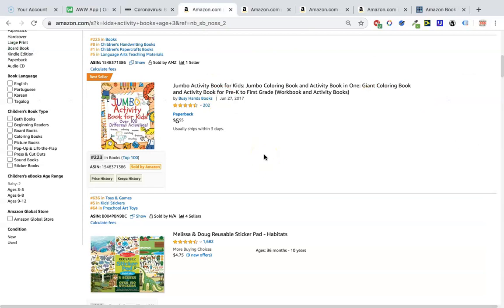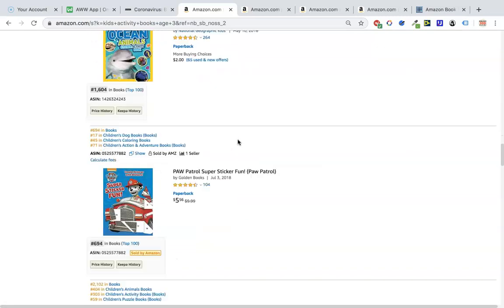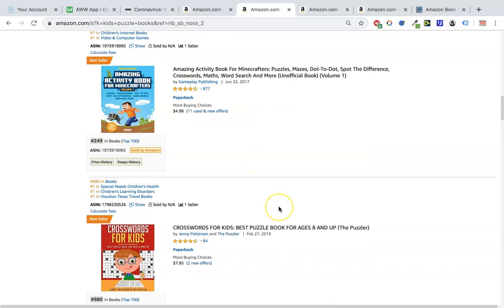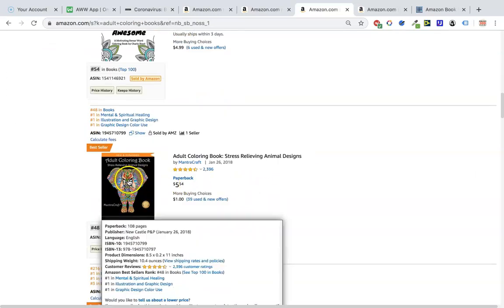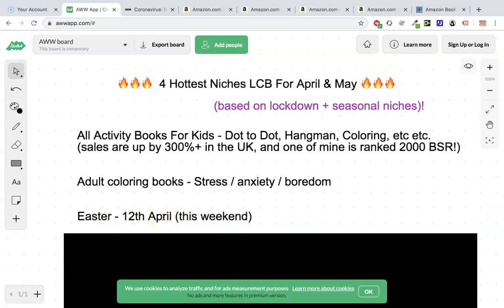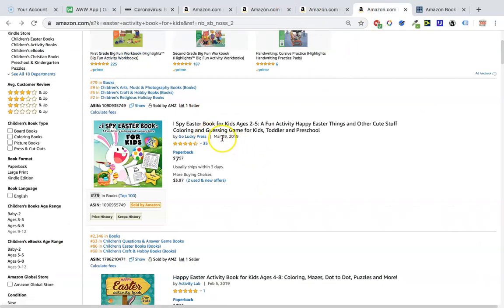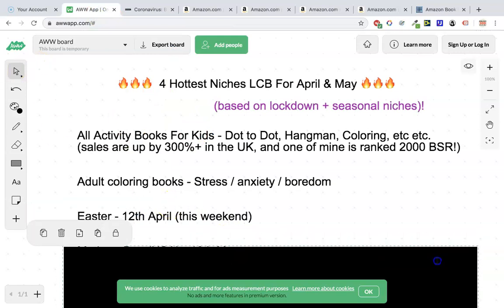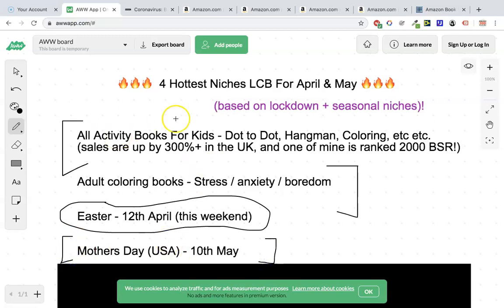4 HOT NICHES to Publish In During April & May | KDP Low & No Content Book Publishing 2020 🚀🔥🚀